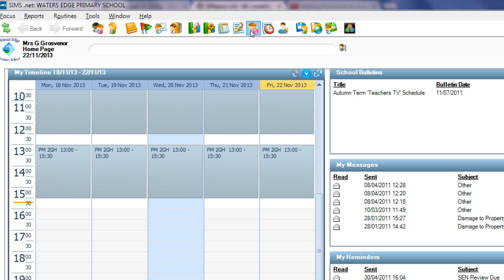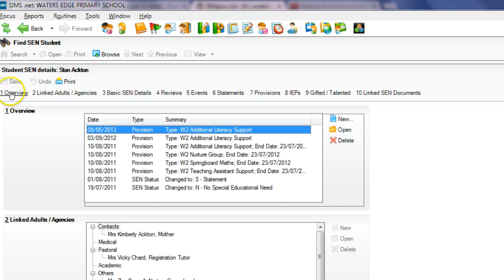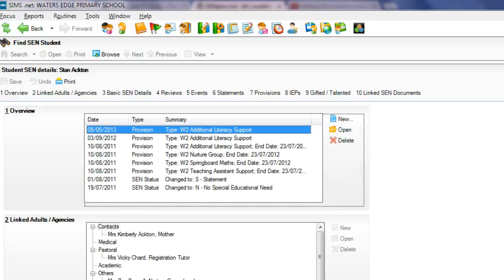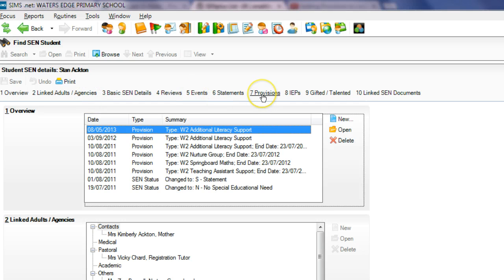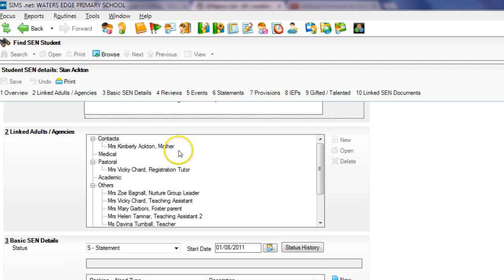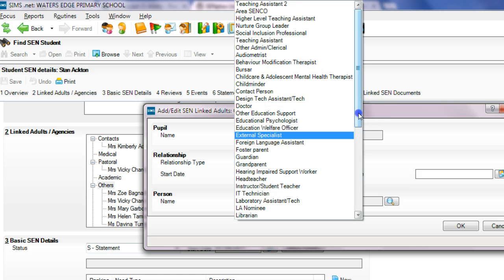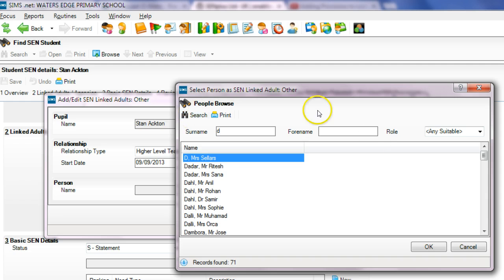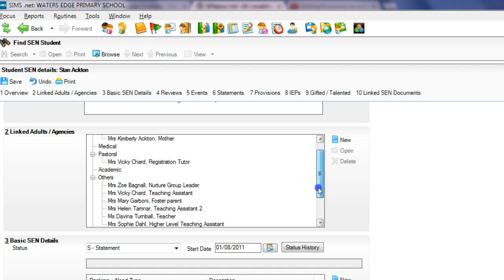Adding Linked Adults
How to Link the Lead Adult of a Provision to a Pupil.  For UK Schools.